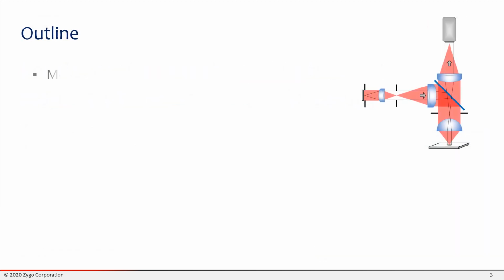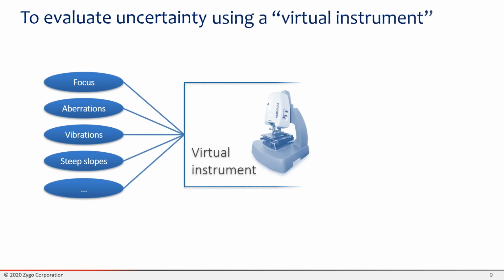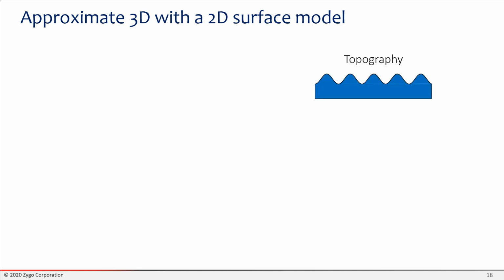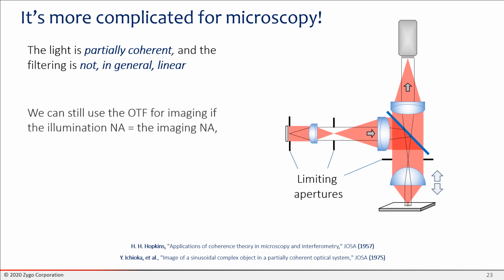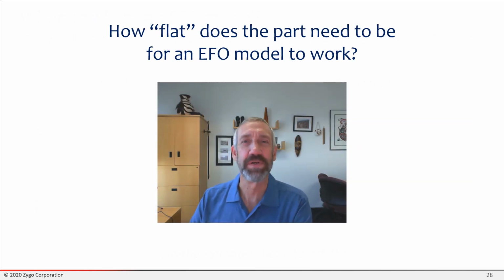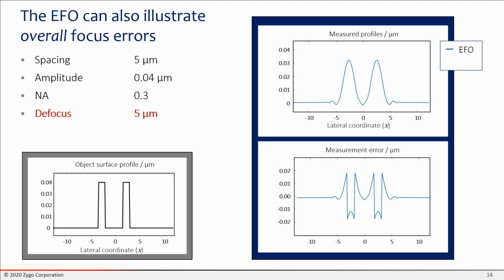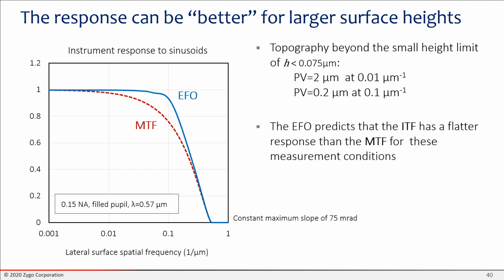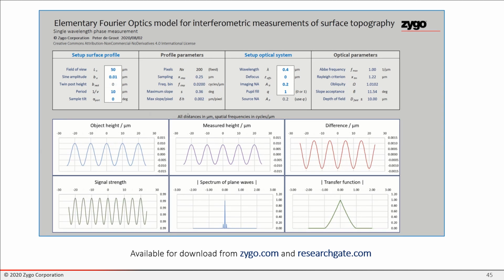Elementary Fourier Optics model for interferometers - SPIE Digital Forum 2020